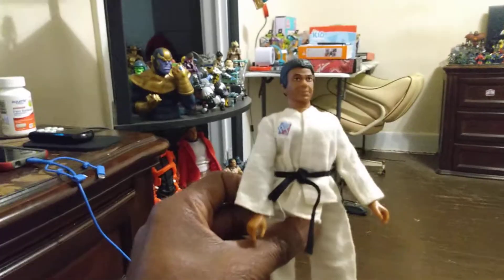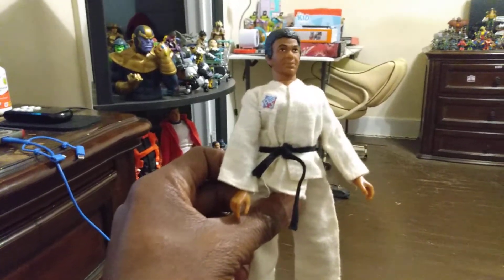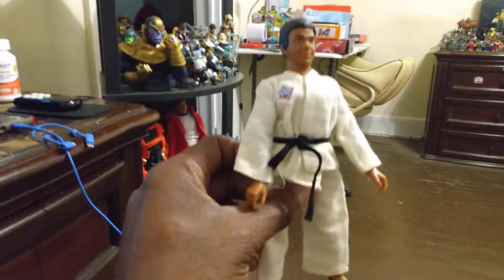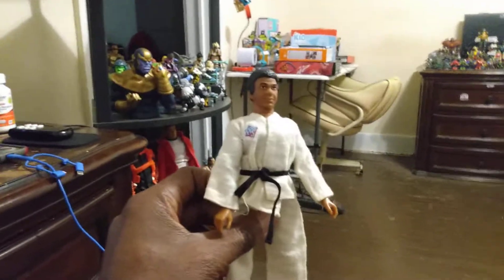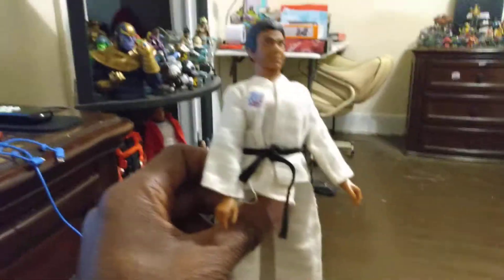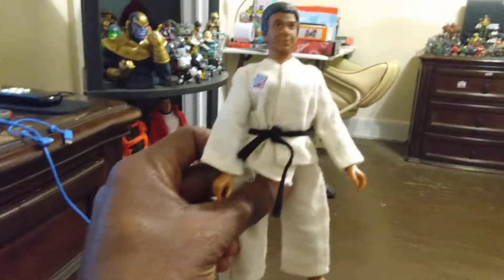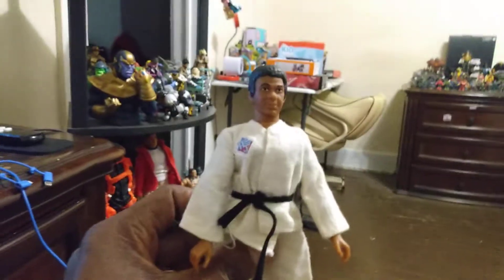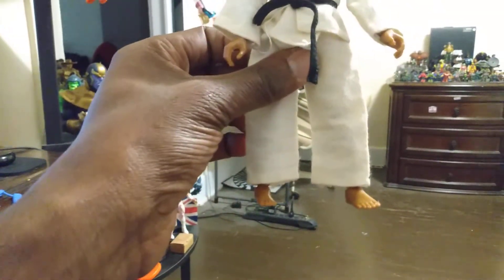oops I put his legs on backwards